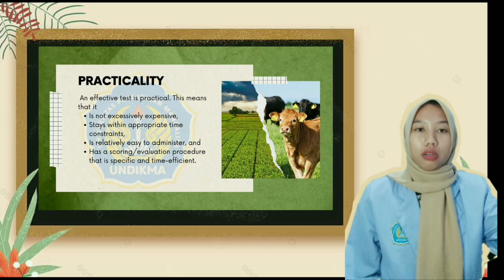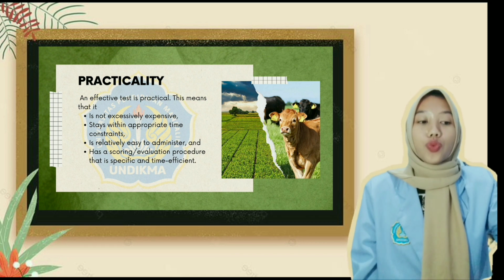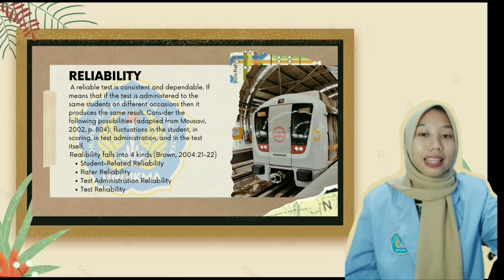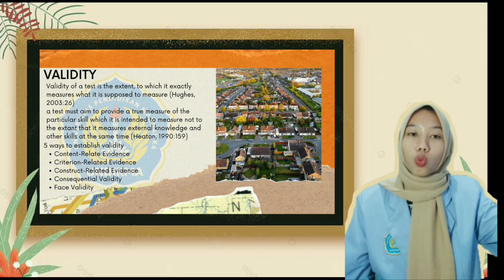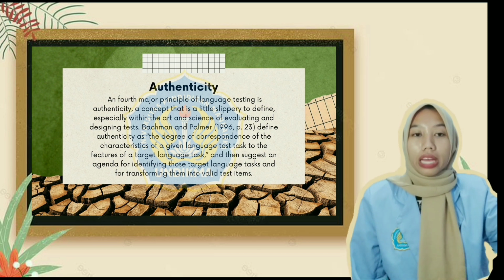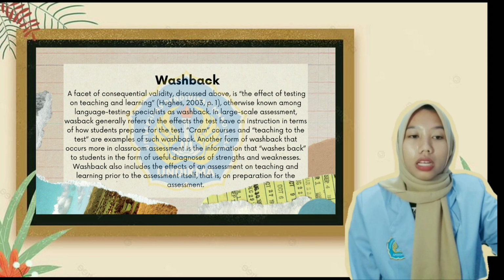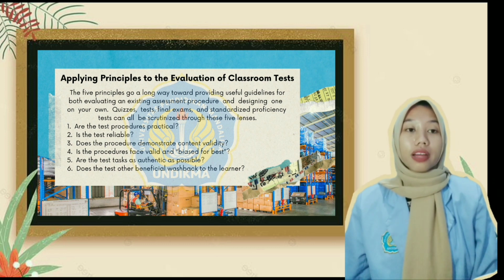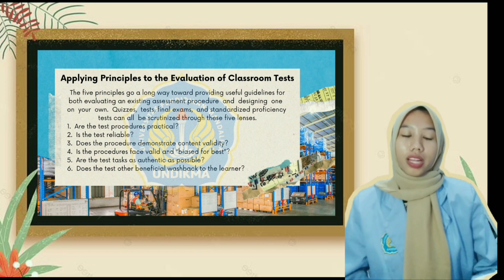TITIN LIES APRILIANTI _2019003_VIDEO 4